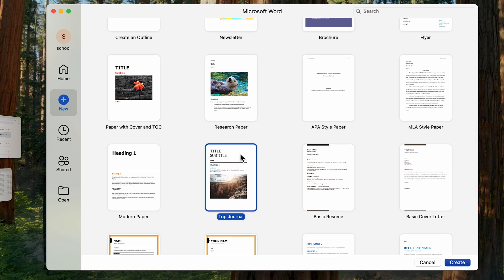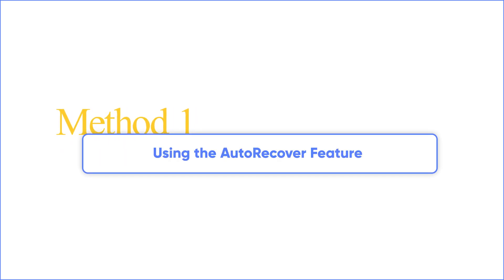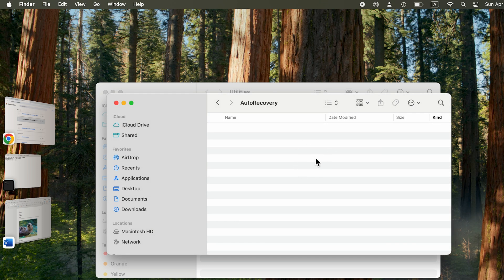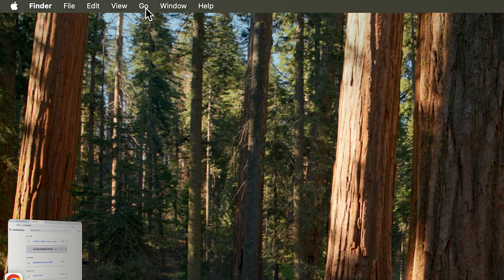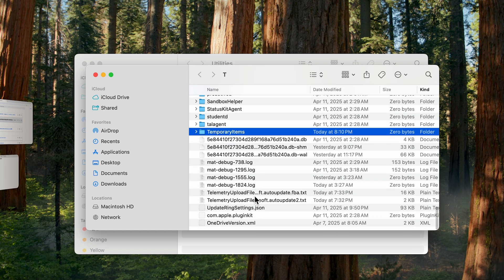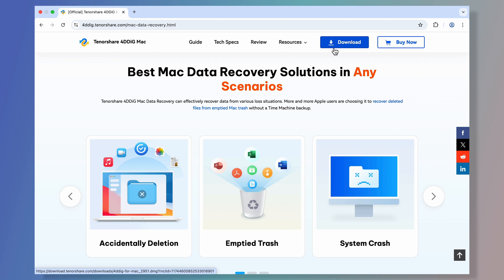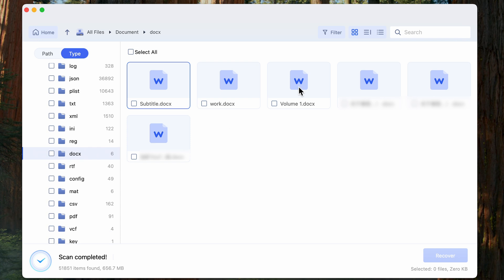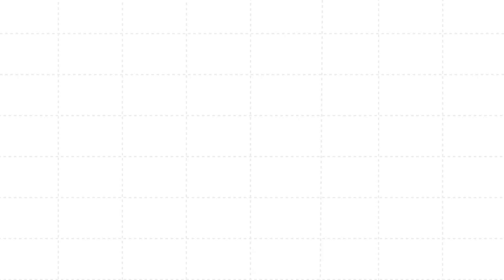How to Recover Unsaved/Deleted Word Documents on Mac with/without AutoRecovery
Accidentally closed a Word file without saving? Don’t panic! In this tutorial, I’ll show you ​​3 proven methods​​ to recover your lost work on Mac, even if AutoRecovery fails or you have no backup. Save hours of frustration and rescue your documents like a pro! 💻✨

🕰TimeStamp:
00:28 Method 1: Using the AutoRecover Feature to Recover Unsaved Word
01:07 Method 2: Try Terminal to Recover Unsaved Word
01:44 Method 3: Using 4DDiG Data Recovery Tool (Without Backup)

Method 1: Use AutoRecovery Feature​​
Microsoft Word’s built-in ​​AutoRecovery​​ saves temporary backups of your work. Navigate to:
~/Library/Containers/com.microsoft.Word/Data/Library/Preferences/AutoRecovery/. If Word crashes or closes unexpectedly, check this folder for unsaved drafts.

​​Method 2: Recover via Terminal’s Temp Folder​​
Mac stores temporary files in a hidden folder. Open ​​Terminal​​ and type open $TMPDIR. Check the TemporaryItems folder for your lost Word document. Works even if AutoRecovery didn’t trigger!

​​Method 3: Restore Permanently Deleted Files with 4DDiG​​
No backup? Use ​​Tenorshare 4DDiG Data Recovery​​ (link below 🔗) to scan your Mac’s hard drive, SD cards, or USBs. Recover deleted Word files in 3 steps:
1️⃣ ​​Select Location​​ → 2️⃣ ​​Deep Scan​​ → 3️⃣ ​​Recover & Save​​. Supports 1000+ file types and works for formatted/corrupted drives!